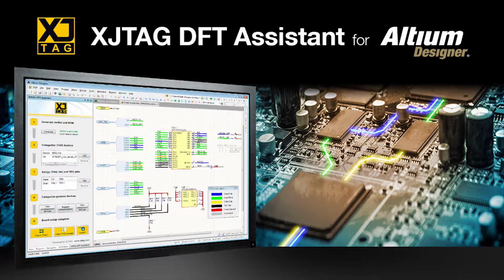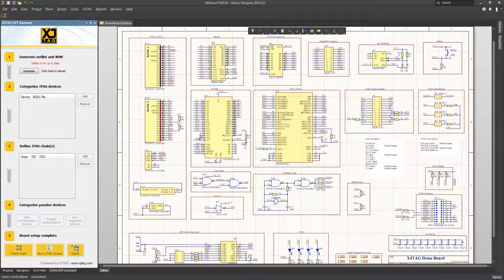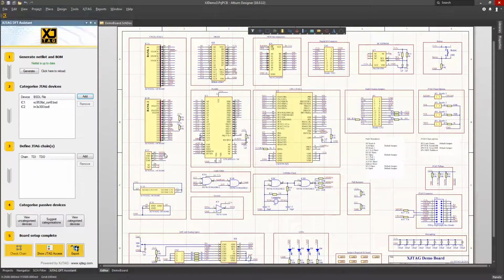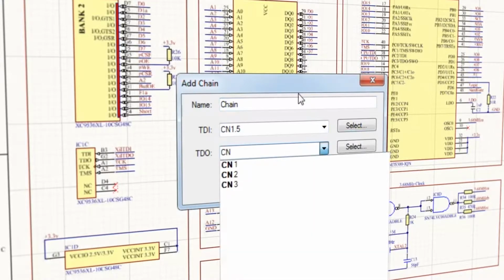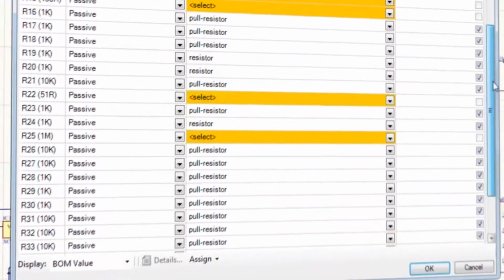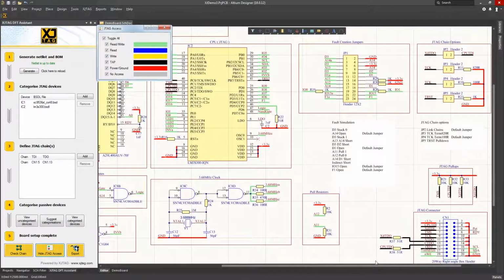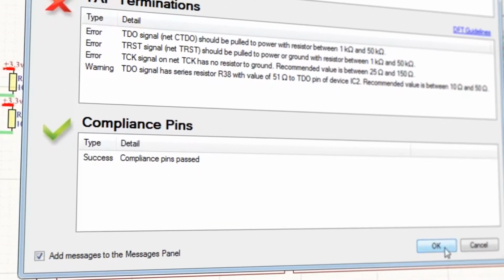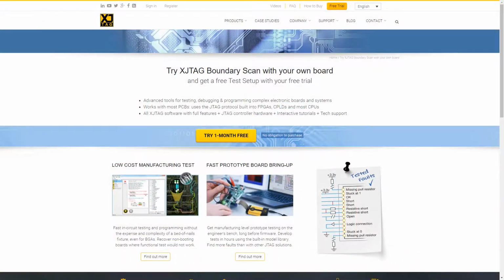XJTAG DFT Assistant for Altium Designer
Use XJTAG's free DFT extension and start improving your design's test coverage right away

- Free, easy-to-use Design For Test (DFT) extension for Altium Designer
- Catch errors in the JTAG chain before producing a single board
- Clear colour-coded representation of testable nets
- Optimise testability so you can get the full benefit of boundary scan

Identify and correct potential JTAG testability problems long before any hardware is produced so you can reduce expensive board re-spins and project delays.

Available to install now as an Altium Designer Software Extension.